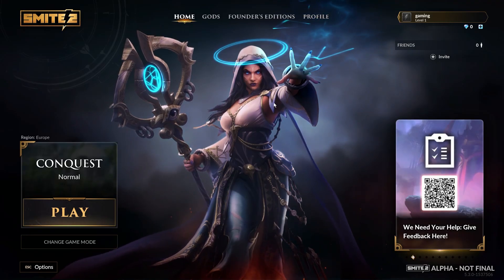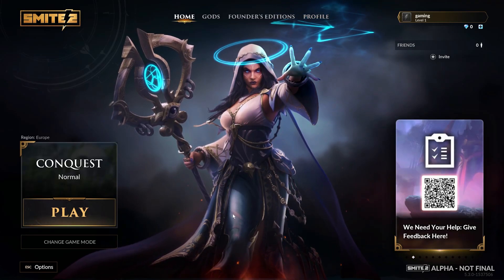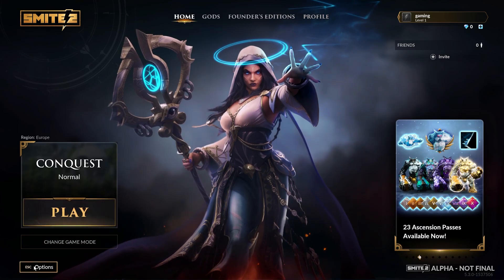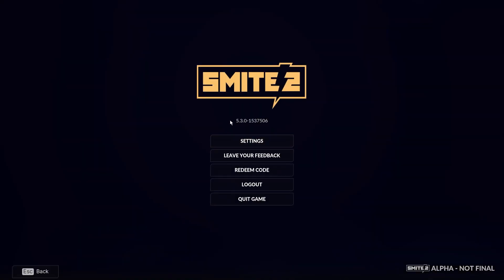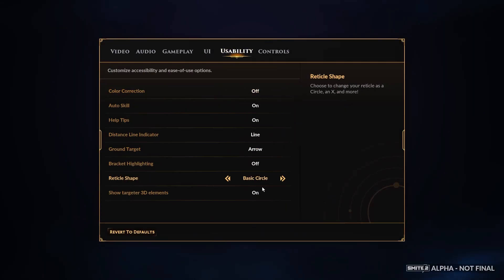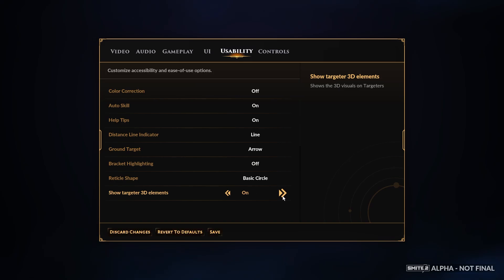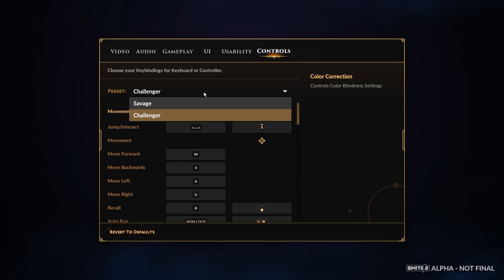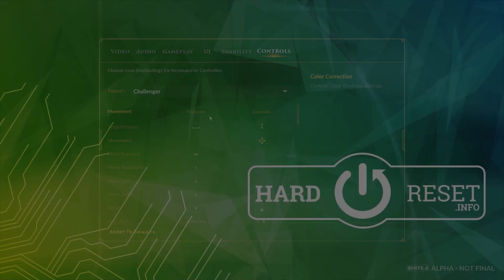How to Enable & Disable Targeter Information in Smite 2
In this tutorial, we’ll walk you through the steps to enable and disable targeter information in Smite 2. Targeter information provides visual cues and data that help you aim and execute abilities more effectively. Depending on your playstyle, you may prefer to have this information on or off. Follow our guide to customize your targeter settings for optimal gameplay.

Where can I find the settings to enable or disable targeter information in Smite 2?
What is targeter information, and how does it affect my gameplay?
Can I customize what specific targeter information is displayed in Smite 2?
How do I quickly toggle targeter information on or off during a match?
What should I do if targeter information doesn’t appear or function correctly after enabling it?